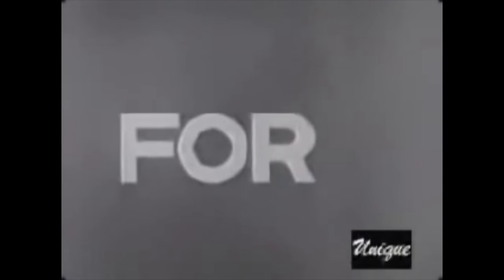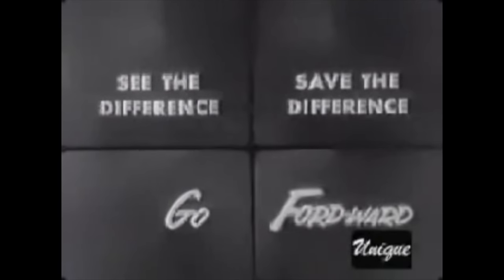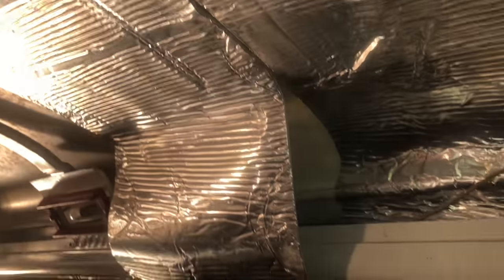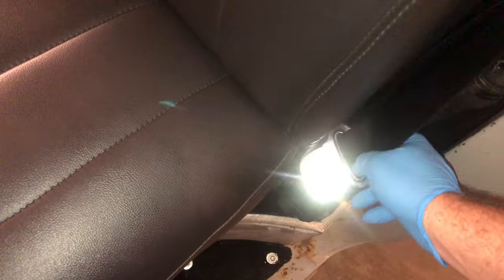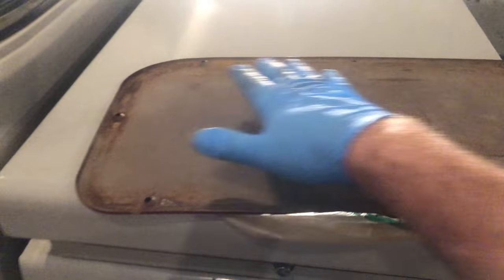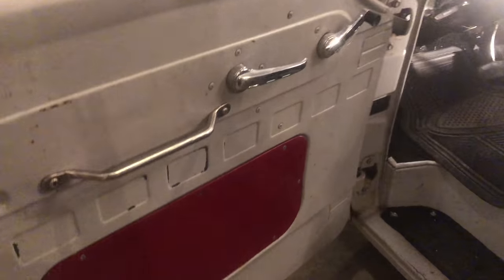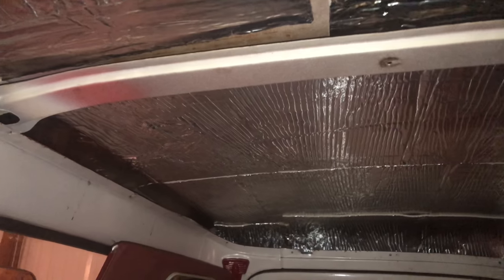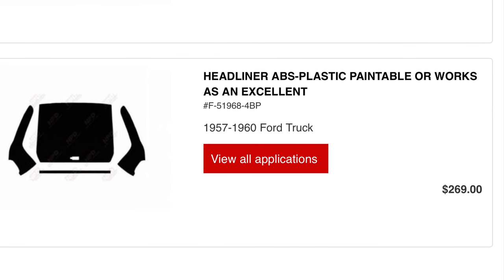1959 Ford F100 Stored in the Barn for 20 years! Part 2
So this is the second phase of my 1959 Ford F100.  This was the first vehicle I ever drove and owned.